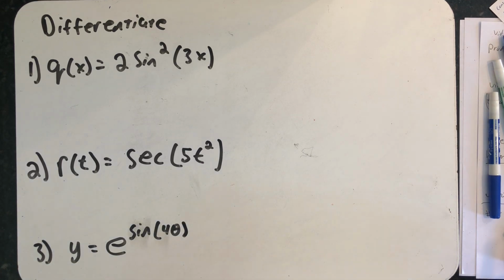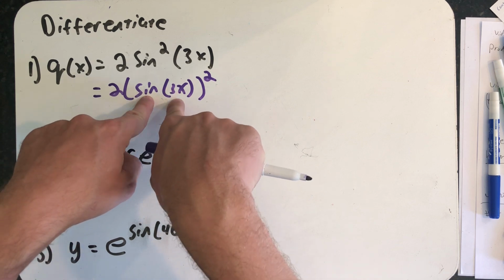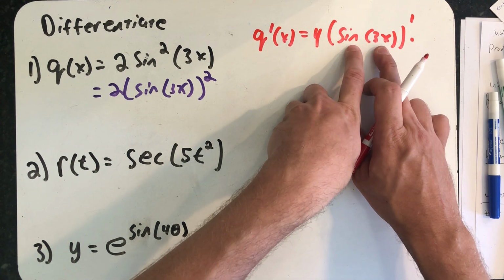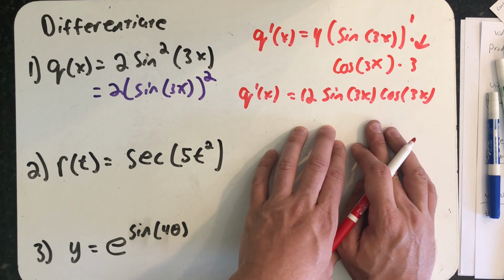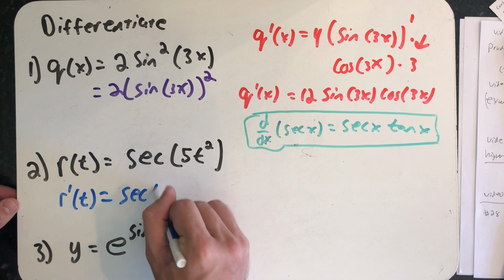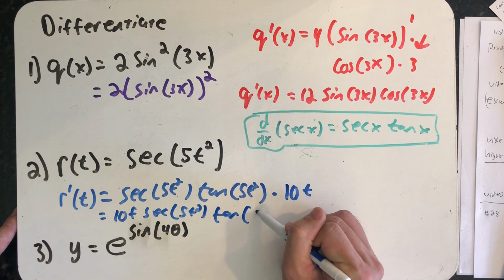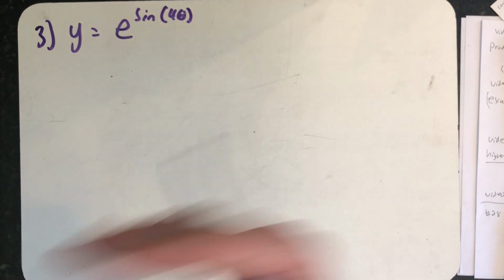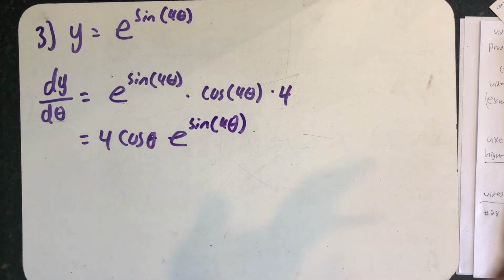Examples using the chain rule multiple times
Repeatedly using the chain rule to find derivatives.